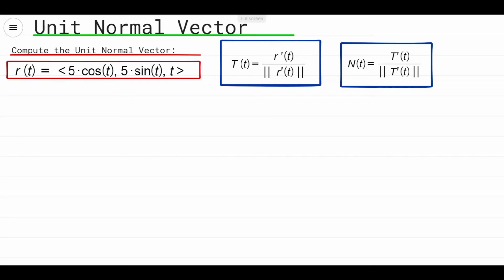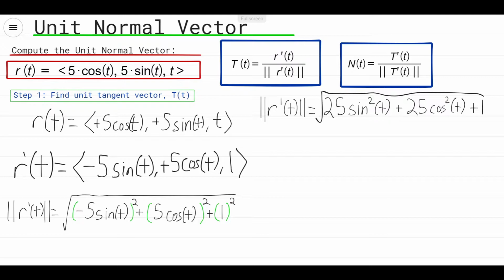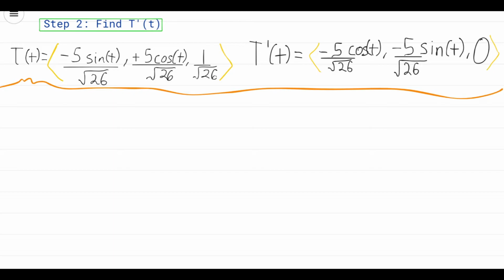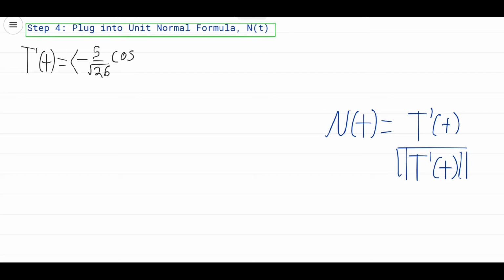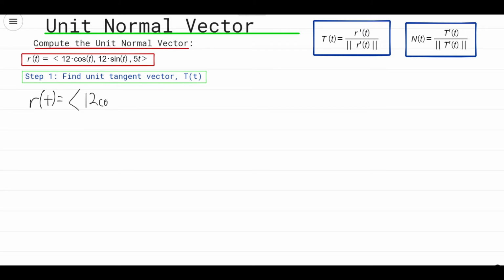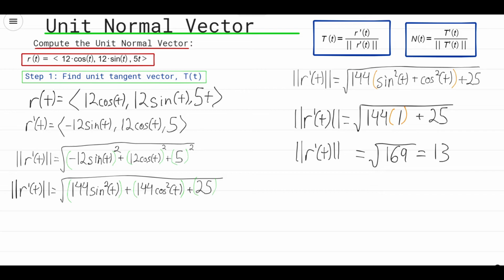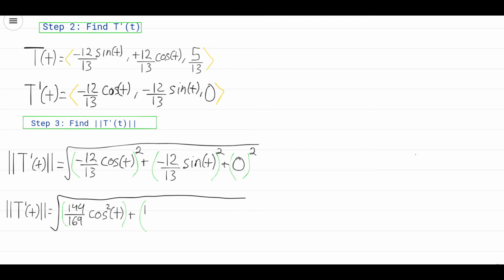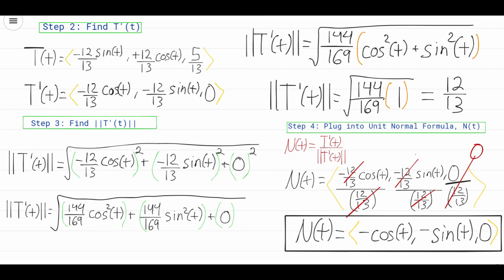Calculus III: Unit Normal Vector (English) (Made Quick and Easy!!)